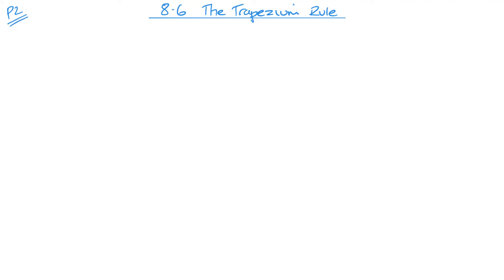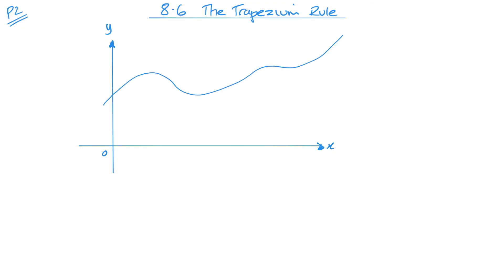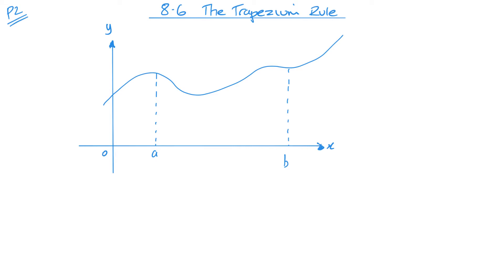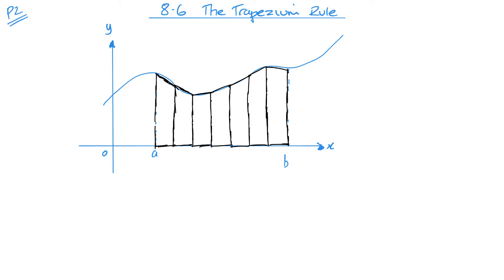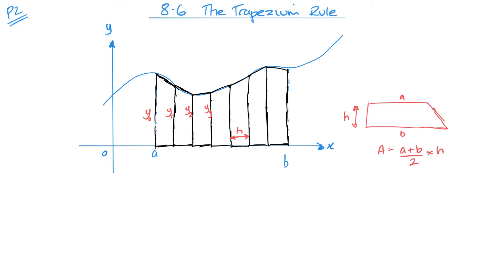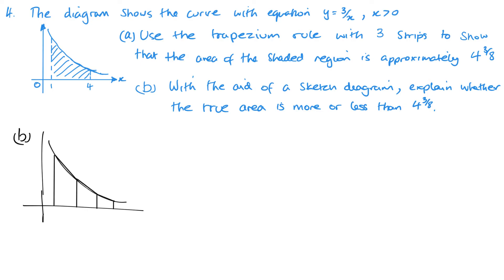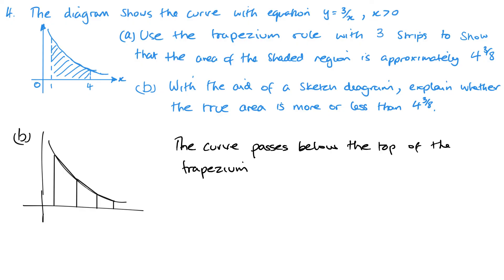The Trapezium Rule (Edexcel IAL P2 8.6)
Pearson Edexcel IAL Pure Mathematics 2 Unit 8.6 The Trapezium Rule